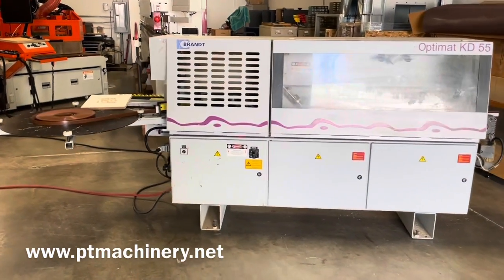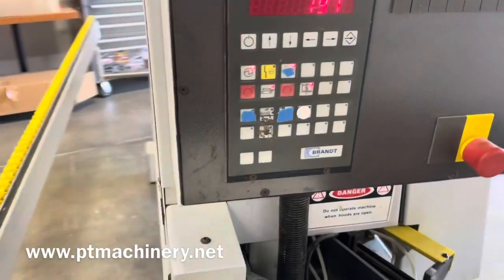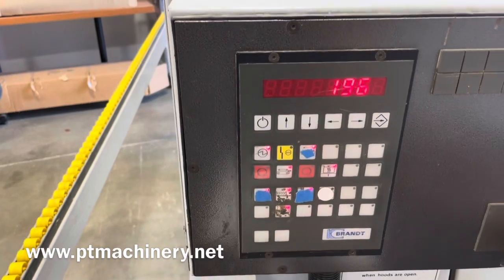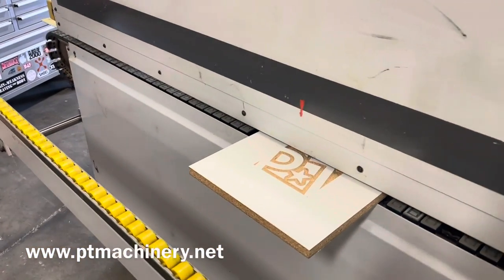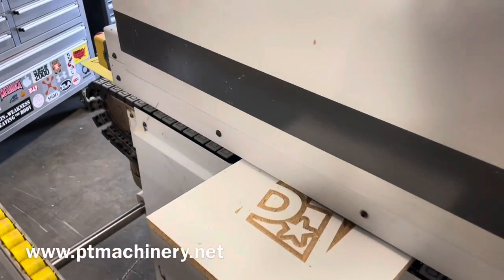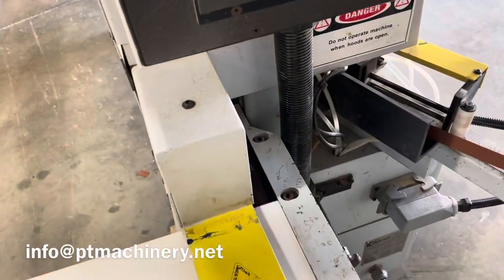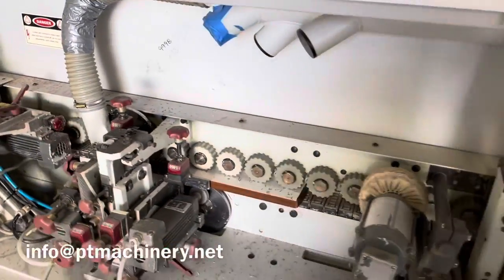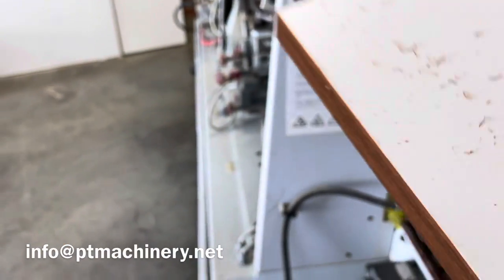Brandt Optimat KD55 automatic Edgebander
This quick video shows a 2000 Brandt Optimat KD55 automatic Edgebander applying thin tape to a square melamine panel.